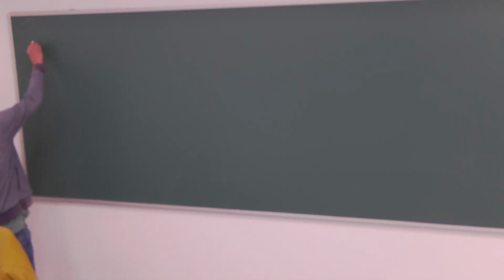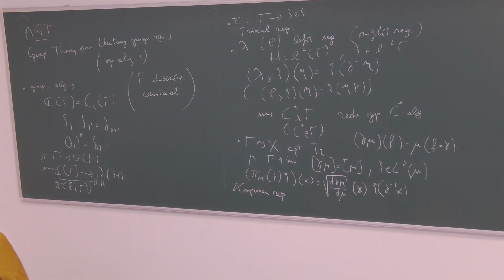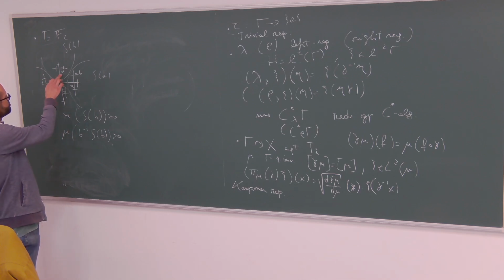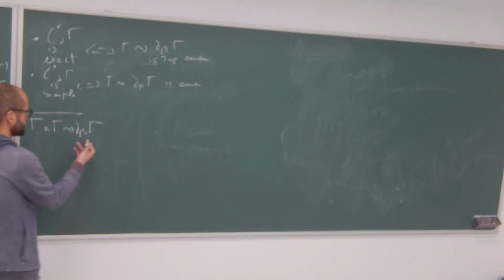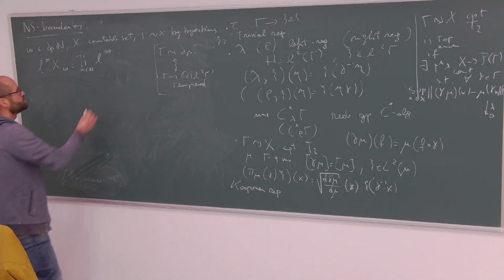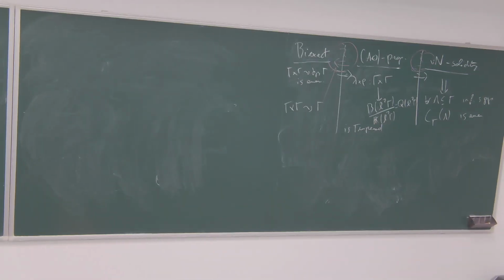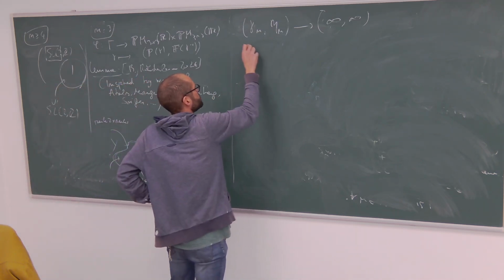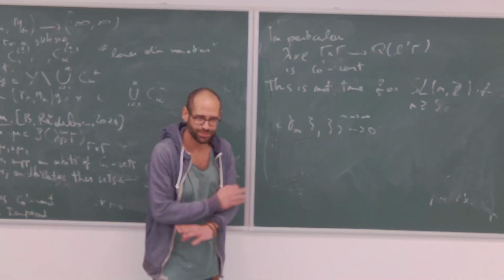Jacopo Bassi (IM PAN)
Title: On some weak version of hyperbolicity

Abstract: After recalling some basic notions in Analytic Group Theory, I will discuss a possible approach to the problem of determining whether two properties which represent a weak form of hyperbolicity, namely the (AO)-property and bi-exactness, coincide. I will also explain how the techniques involved can be used in order to study certain analytic properties of SL(3,Z) (joint with F. Radulescu). I will focus on the role of measurable dynamics and proximality arguments in this context.